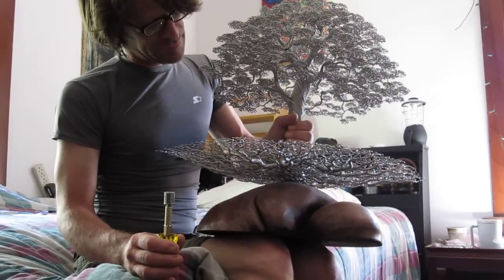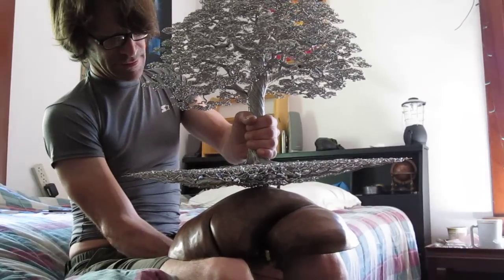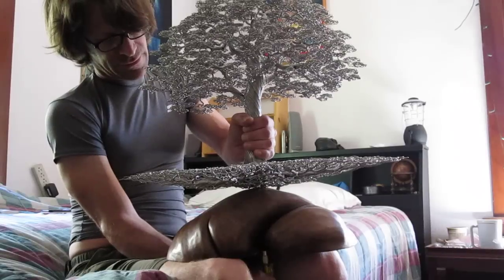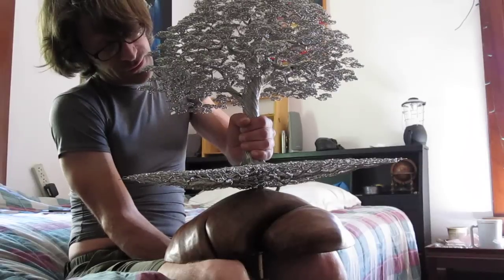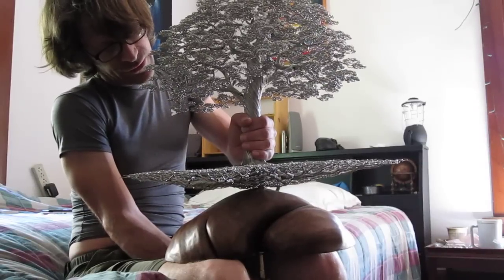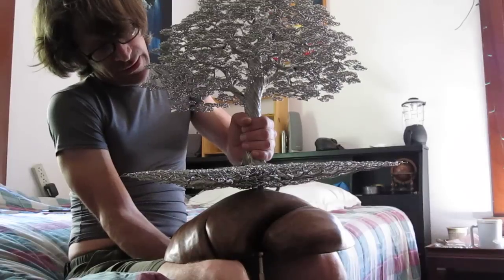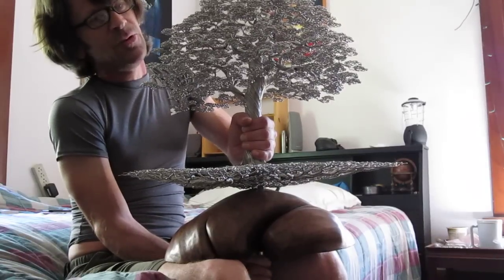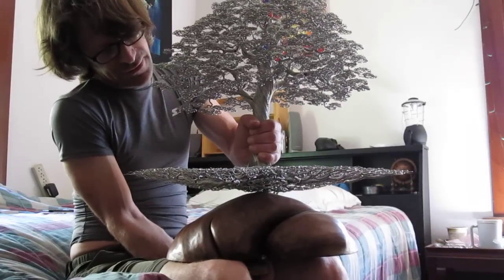Remove Oak from base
Another for Ben